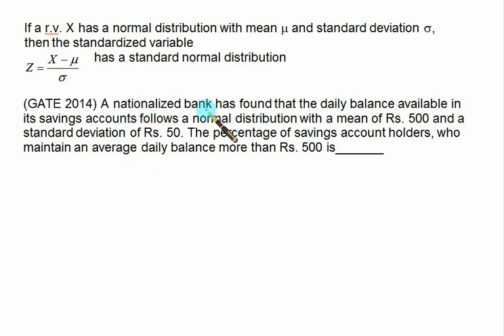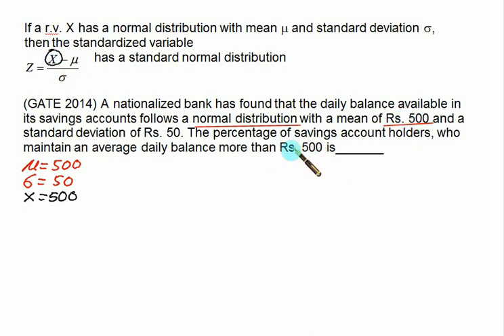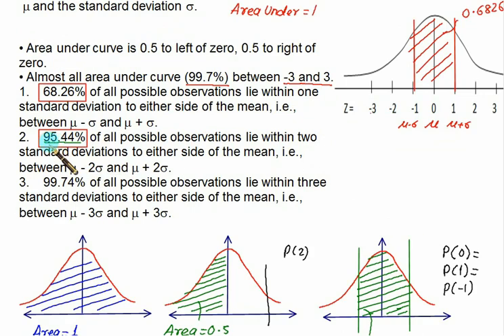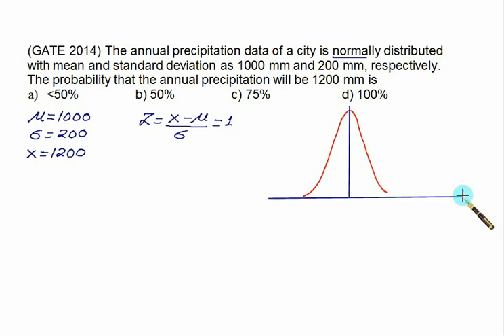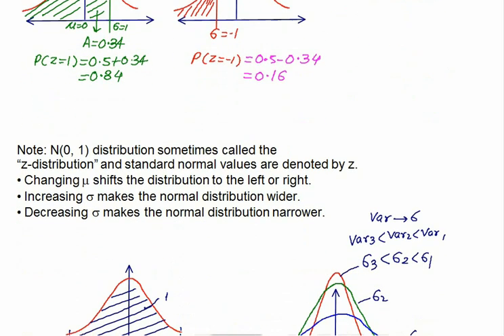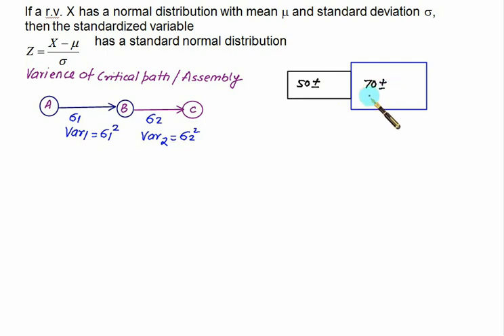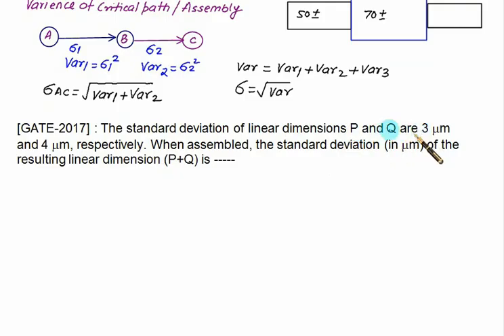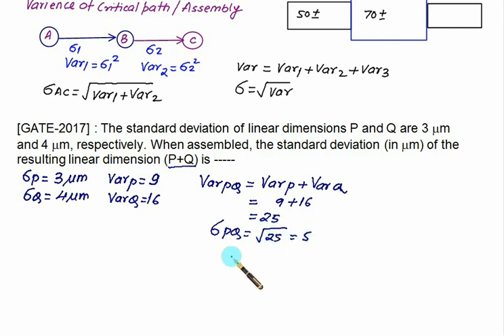Probability 12 Normal Distribution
Normal Distribution How to calculate the probability for different values of Z using area under curve. Numerical from GATE exam